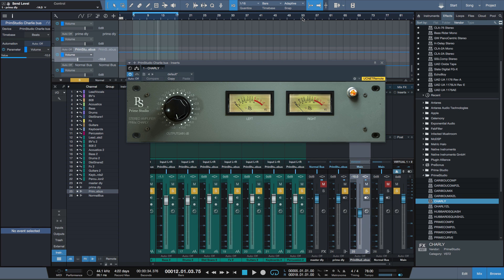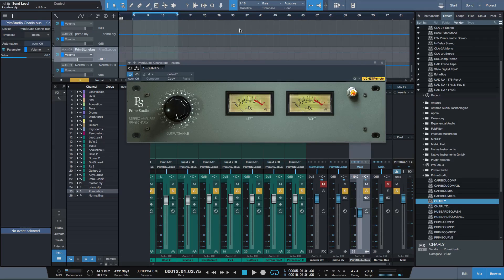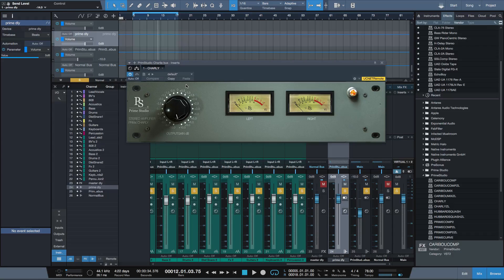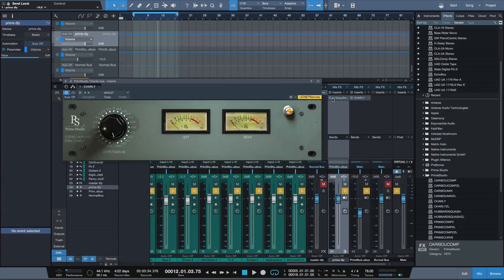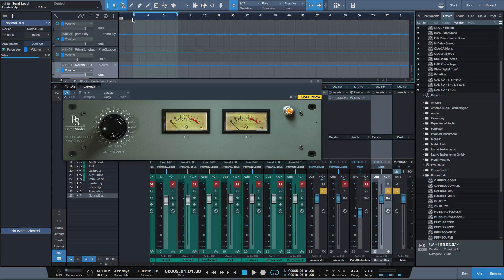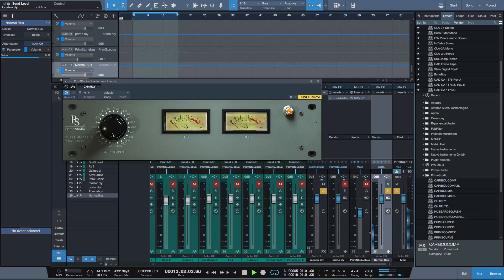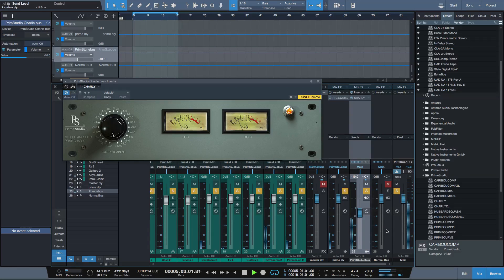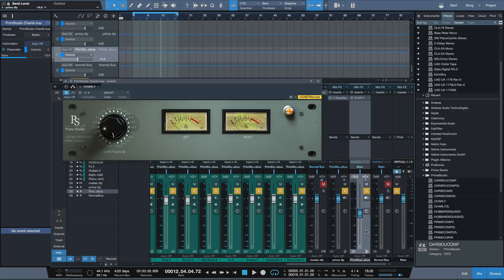Using Prime Studio's Free Plug-in 'Charlie' On The Mix Bus In Studio One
Prime Studio Charlie is a free virtual summing mixer developed by Prime Studio in association with Acustica Audio. In this video we try this subtle but affective plug-in on the Mix Bus.